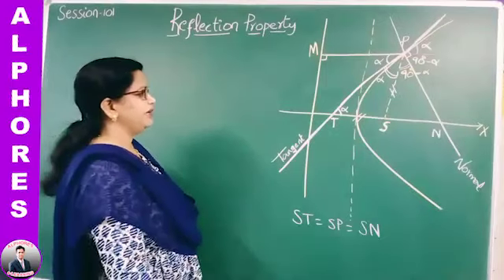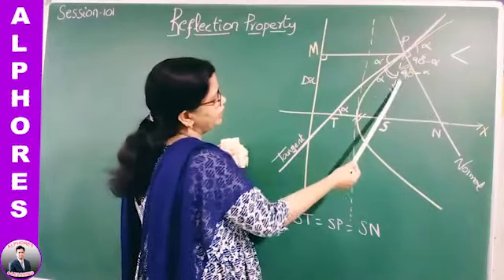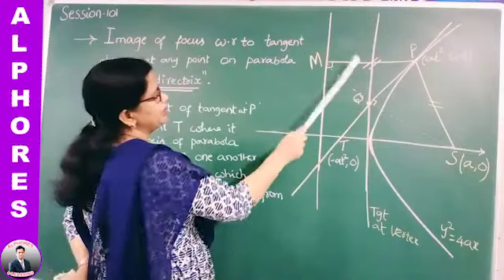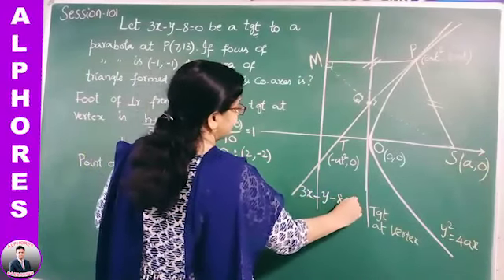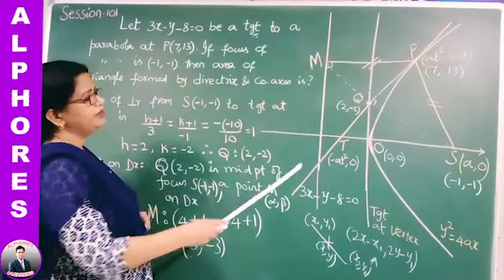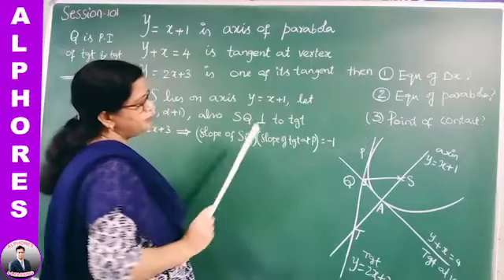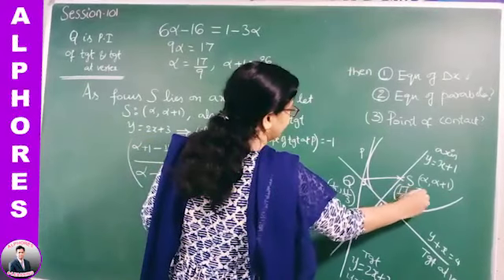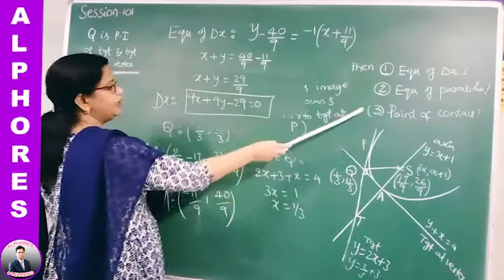IIT | MATHEMATICS | II YEAR | SESSION 101 | 06.08.2020